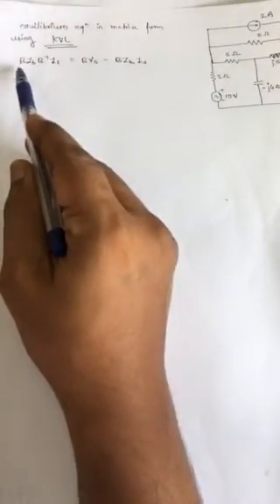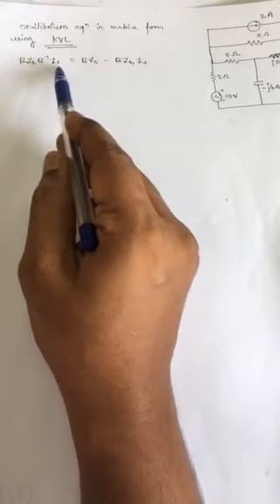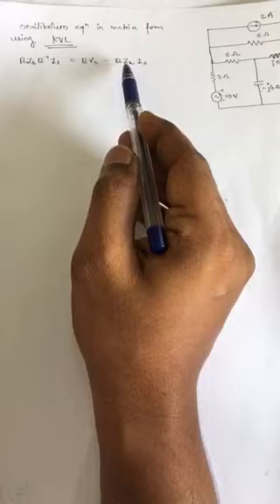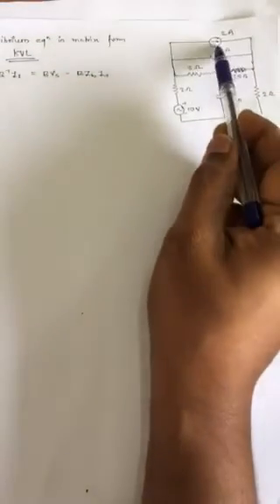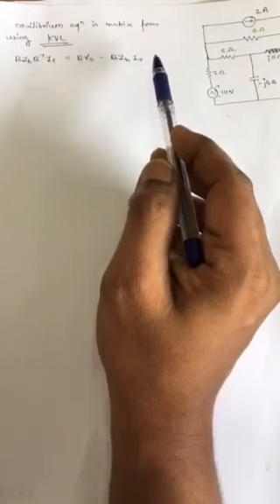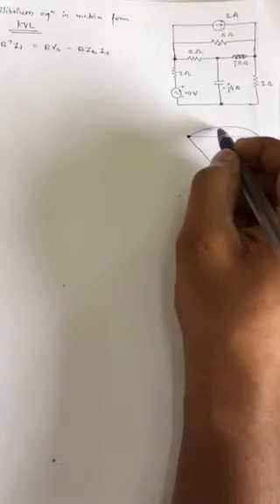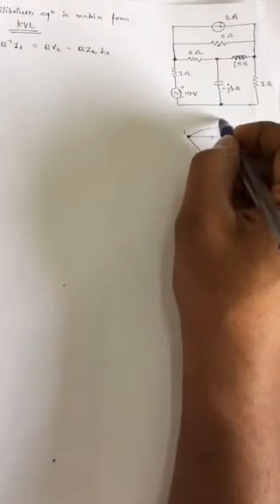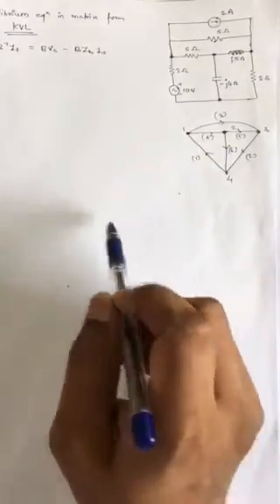Electrical Network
Graph theory